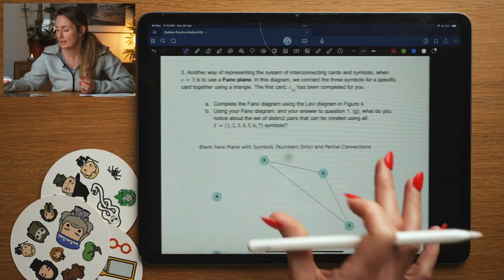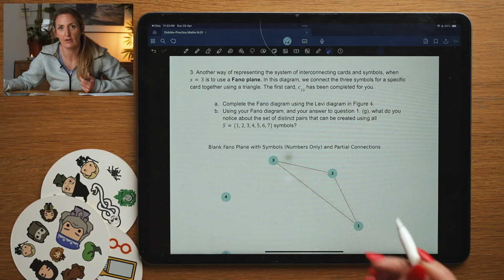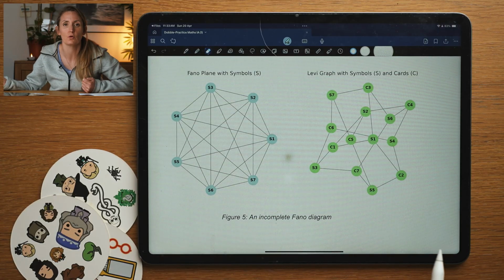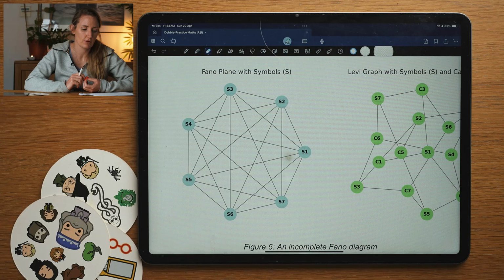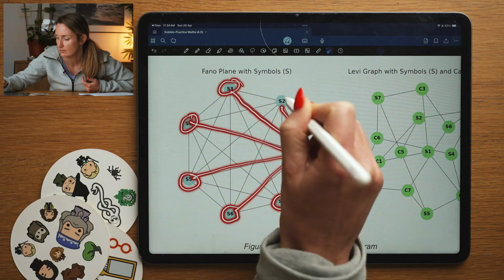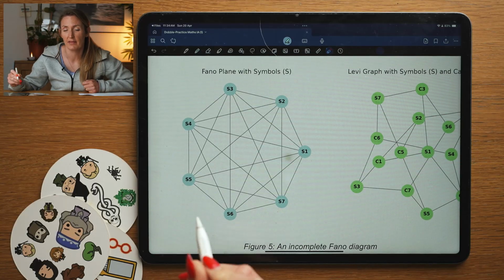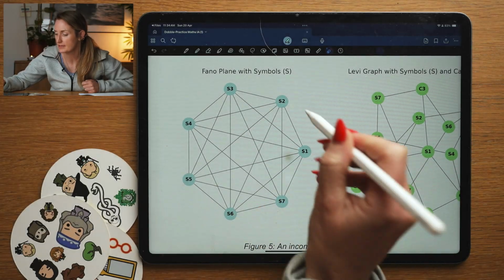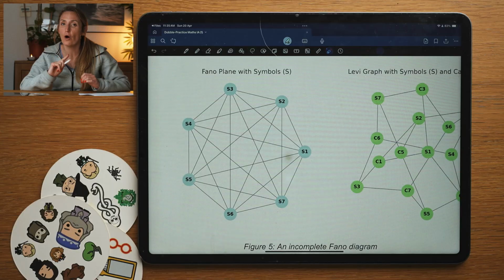The Fano Plane That Explains Dobble's Secret Structure [7/11]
The Mathematics of Dobble (Spot It!) | Fano Diagrams and Visual Representations

In this video, we extend our Dobble (Spot It!) exploration by introducing a second powerful visual representation: the Fano diagram. Using multiple representations is an important skill in an IB Maths Internal Assessment, as it strengthens explanation, interpretation, and mathematical communication.

We begin by discussing why multiple visual representations matter in an IA, before showing how to construct a Fano diagram directly from a Levi graph. This allows us to move smoothly between different mathematical viewpoints while analysing the same structure.

By comparing the Levi graph and the Fano diagram, we can clearly see how symbols are linked across the entire deck. This leads to an important conclusion: each symbol is linked to every other symbol exactly once when considering all cards in the pack.

This video helps consolidate earlier results and prepares the groundwork for deeper structural arguments later in the series.

⏰ Time Codes ⏰
00:00 Intro
00:07 Why it is important to include multiple visual representations in your IA
00:33 Creating a Fano diagram: which symbols should be connected?
00:50 Using the Levi graph to construct the Fano diagram
01:14 Comparing the Levi graph and the Fano diagram
01:36 Recap of Section 1g: visualising how cards are linked using the Fano diagram
02:09 Interpreting the results: symbol 1 is linked to every other symbol once and only once
02:19 Observations about the set of symbol pairs across the deck
02:52 Conclusion: each symbol is linked to every other symbol exactly once
03:05 What we will learn next